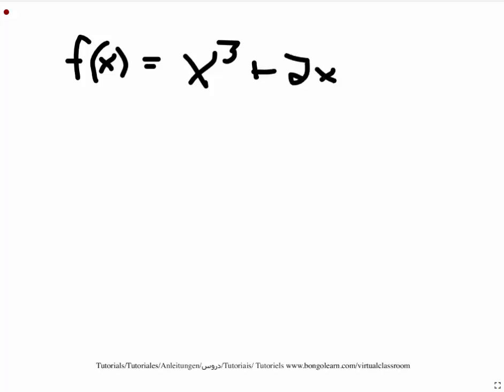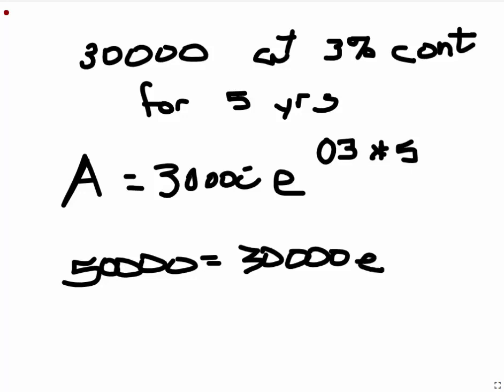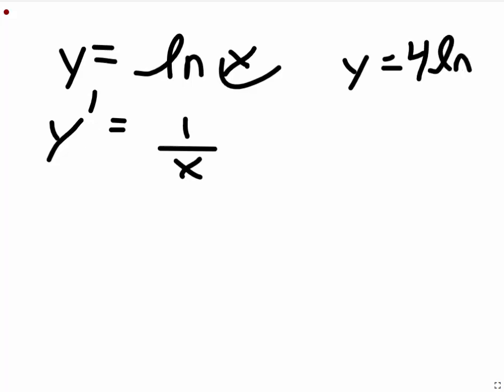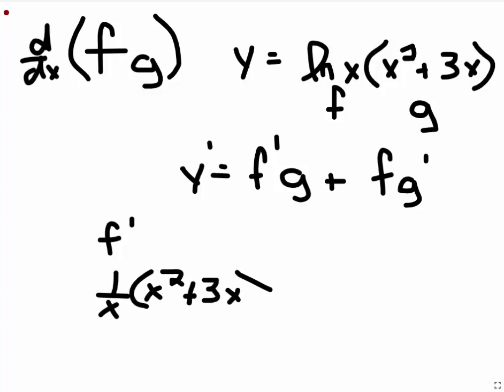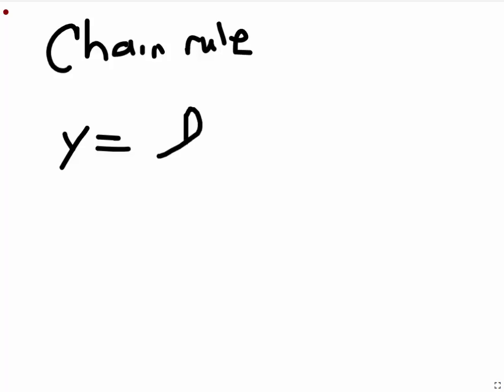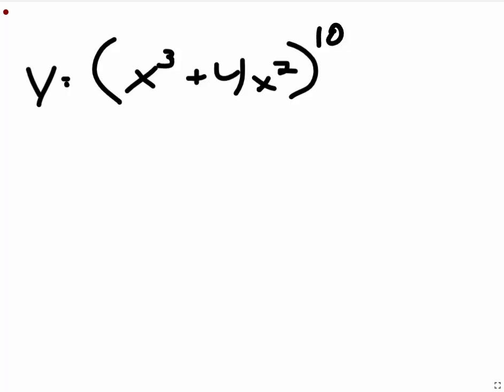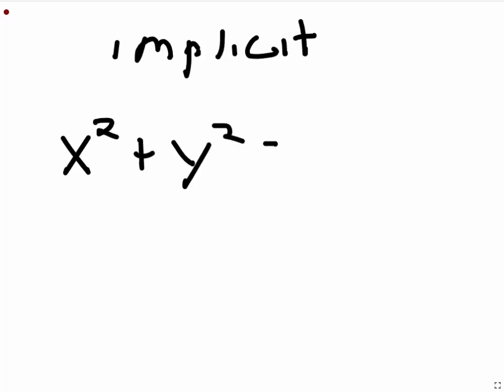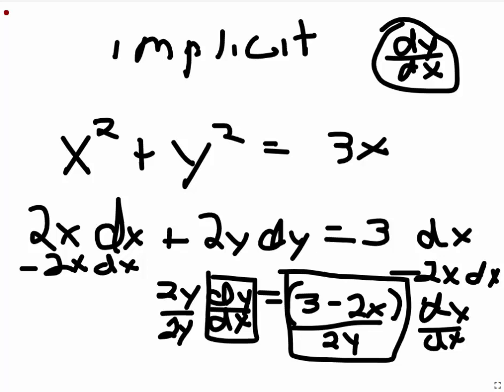MATH 2823 Chapter 3 Mini Lecture